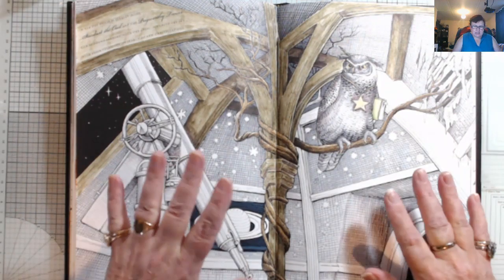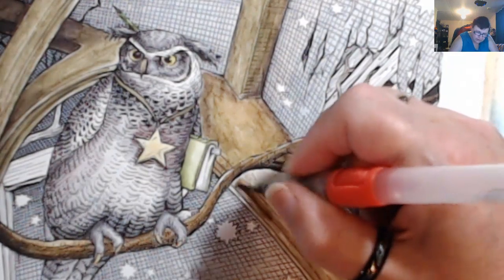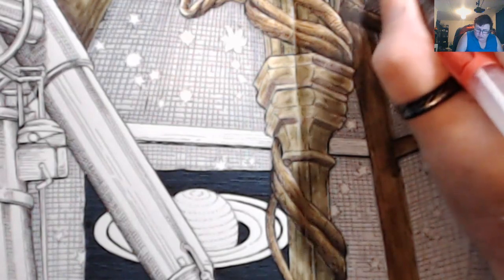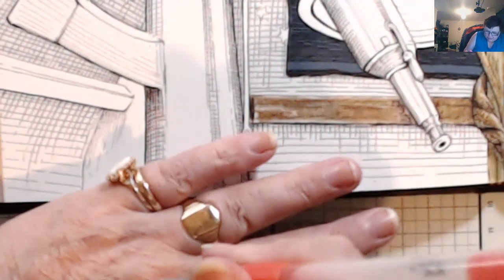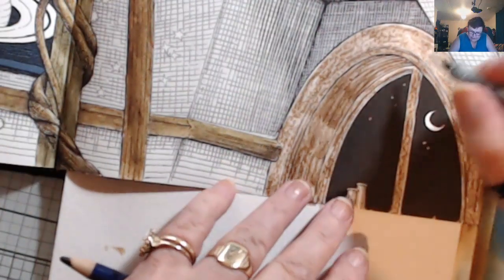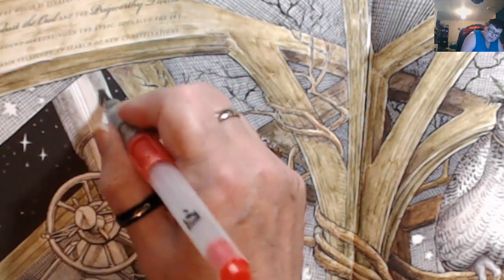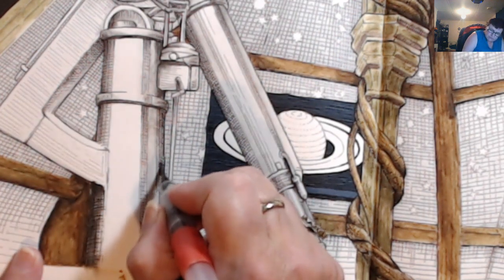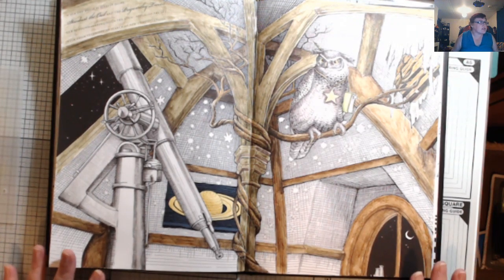Adult colouring/Stardust The Owl Part 2 - The Ink House - Inktense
My wishlist, please dont be obliged to buy me anything, but your support of the channel would be great thank you. Heather.